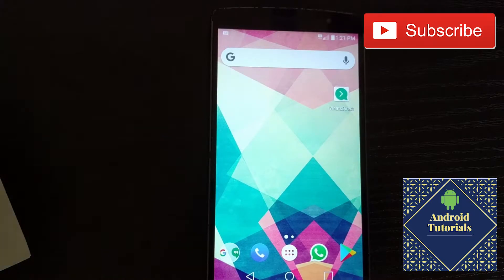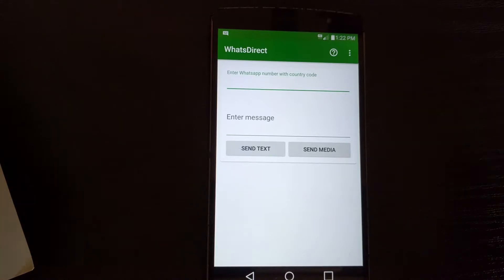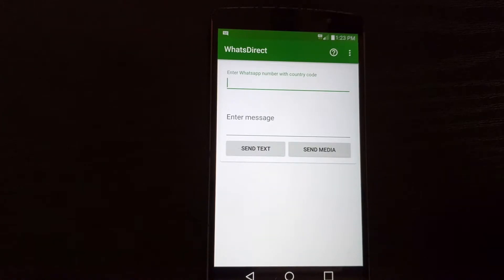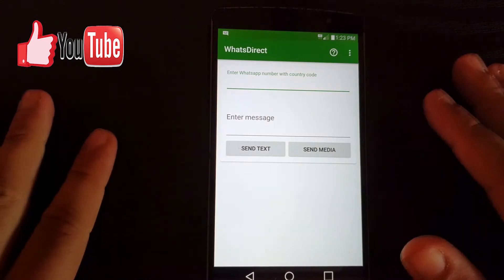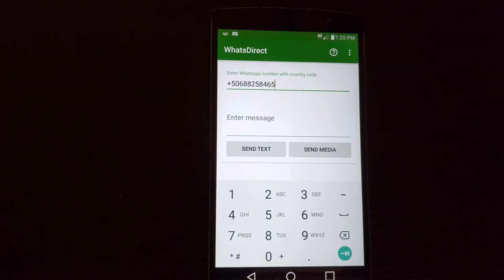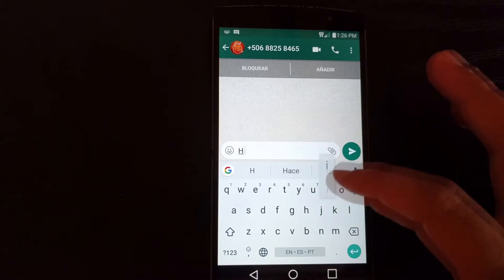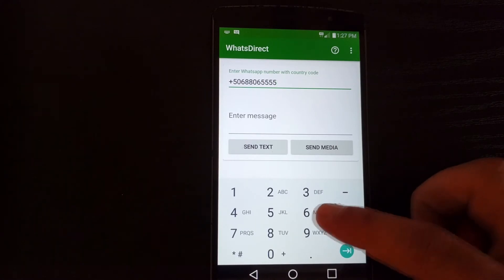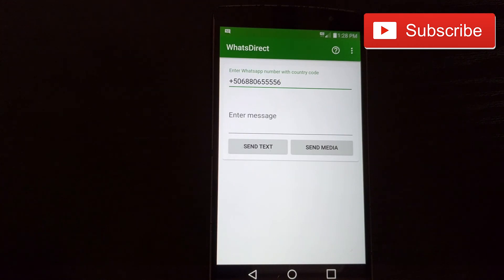Chat with people in Whatsapp without having them as contacts! Use WhatsDirect!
Chat with people in Whatsapp without having them as contacts! Use WhatsDirect! More videos of Whatsapp

In this video, we are going to see how to use WhatsDirect. It is an application that lets us send a message to any phone number without having to safe it on our device first! This is super handy and a feature I have always wished WhatApp would have. You just open the app, type in the phone number and that would be basically it.

You will be good to go to start chatting with anyone you would like!